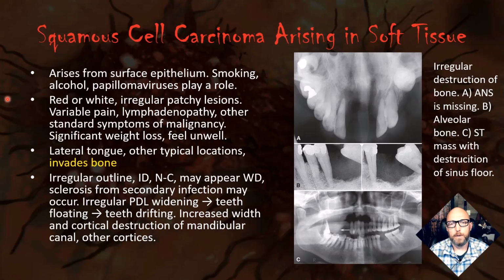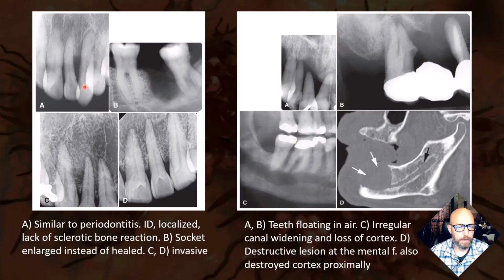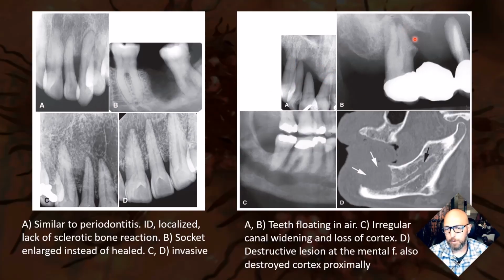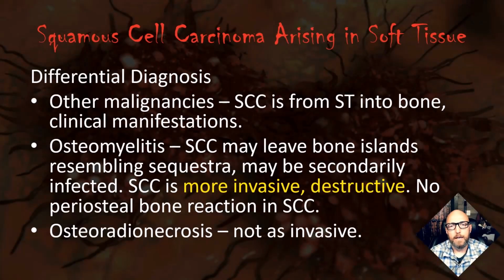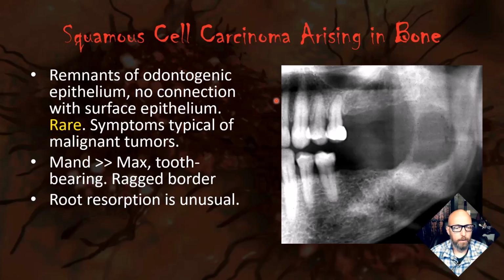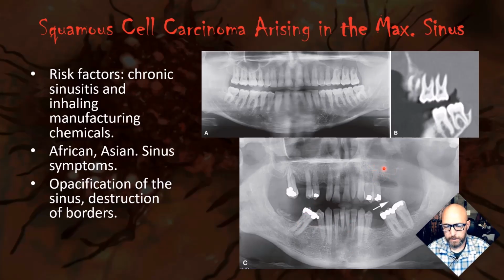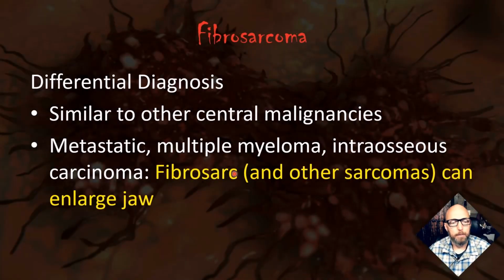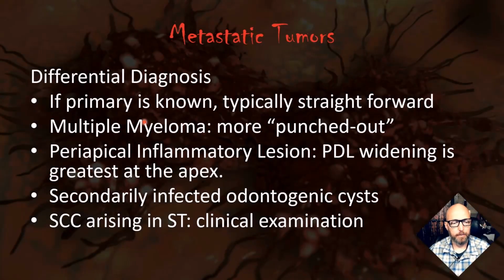Oral Cancer Findings on a Radiograph (Ill-Defined Part 2) | Oral Radiology II: Part 24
Part 2 of the ill-defined radiolucencies. Part 1 covered the general signs of malignancy. This video covers the malignancies themselves, the ones you're most likely to actually encounter.

Squamous cell carcinoma, the most common malignancy of the oral cavity. It's a soft tissue tumor, so radiographically what we're watching for is invasion into bone. Watch extraction sites that won't heal. We work through case after case of the signs: the blended, ill-defined border; the ragged, moth-eaten destruction that leaves spindles of trabeculation behind; teeth floating in air; and perineural spread, seen as irregular erosion along the superior border of the mandibular canal. Two discriminators worth memorizing: squamous cell carcinoma does not cause a periosteal reaction (so periosteal reaction points you back toward osteomyelitis), and osteoradionecrosis looks similar but is separated by history, a patient who received therapeutic-dose radiation. No amount of diagnostic imaging causes ORN.

We cover the rare variants too: primary intraosseous carcinoma, the small fraction of squamous cell carcinomas that arise within bone from remnants of odontogenic epithelium, and the even rarer case of a carcinoma arising within a pre-existing cyst.

Along the way, one anatomical structure earns its keep: the zygomatic process of the maxilla. If you can reliably identify it, you can tell when a sinus floor or border has been destroyed on one side and not the other, and that asymmetry can be the first visible sign of a malignancy. There's also a sobering case here of a cancer missed on a CBCT by a dentist who didn't know how to read the volume, and which had invaded the orbit within a couple of months.

Fibrosarcoma, which peaks in the fourth decade and looks radiographically very much like carcinoma, and metastases, with the acronym for the primaries that spread to the jaws, BLT Kosher Pickle: Breast, Lung, Thyroid, Kidney, Prostate (about 90% of jaw metastases). Metastases are typically well-defined but non-corticated, that punched-out look. And remember the two gender-specific primaries, breast and prostate, are the ones that can stimulate bone formation and appear radiopaque. A multifocal malignant-looking lesion should send you straight to metastases, because a primary tumor doesn't appear on both sides of the jaw at once.

Best for general dentists and dental students. This is the material that turns a routine radiograph into a life-saving one.

⏱️ Chapters:
0:00 Introduction
0:15 Squamous cell carcinoma: the ill-defined border
1:07 The missing sinus floor on a pano
1:53 Ragged borders on CBCT
3:00 Distinguishing periodontitis & osteomyelitis
6:26 Perineural spread up the canal
7:54 SCC differential: no periosteal reaction
9:12 Osteoradionecrosis: it's the history
9:52 Primary intraosseous carcinoma
10:37 SCC arising within a cyst
11:16 Teeth floating in air: a case that was missed
12:58 The zygomatic process of the maxilla
13:44 Fibrosarcoma
15:27 Fibrosarcoma: differential
16:00 Metastases: BLT Kosher Pickle
17:18 Breast & prostate: the radiopaque metastases
17:56 Multifocal lesions & closing 📚 ORAL RADIOLOGY II — NAVIGATION MENU Navigate the entire second-year pathological interpretation curriculum by unit: